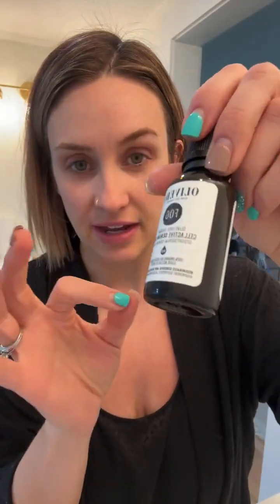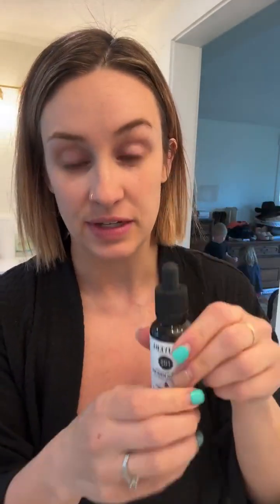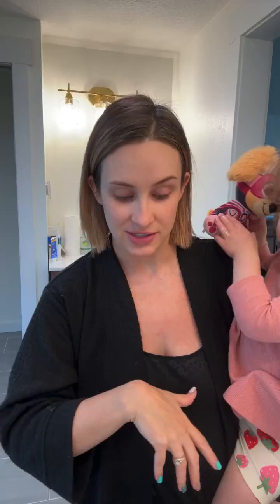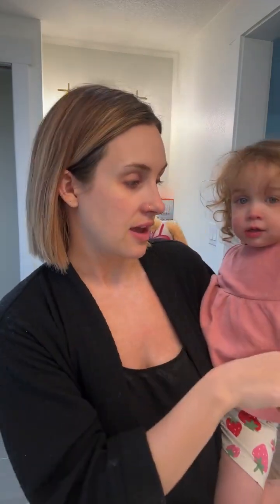Added some new members to the skincare fam and I’m so excited to chat about them!!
F59 as seen in this live is back in stock as of the time of this live! She got it’s nickname “Botox in a bottle” for a reason for it’s highly effective face serum with hydroxytyrosol and para cress which has a lifting effect on the skin as well as it reduces the appearance of enlarged pores.
Strong olive tree antioxidants have balancing and regenerating properties to smooth the skin structure. Fine lines and wrinkles as well as high pigmentation can be reduced if applied regularly. Para cress, a south american plant, works as a botox alternative by having positive effects on the collagen which lifts the skin. This unique face serum is quickly absorbed to create sculpted contours and a healthy and glowing complexion - in just seconds! Signs of premature aging can't only be prevented but minimized. WOW

TEXT “LiveOTP2” to for a direct link to F59 as well as F06 for some options on something to start out with and incorporate into your routine. Don’t forget to take the skincare quiz, and if you order 2 products from the recommended list you’ll receive a FREE full size product as well as free shipping and all products are backed for 365 days, holy smokes!